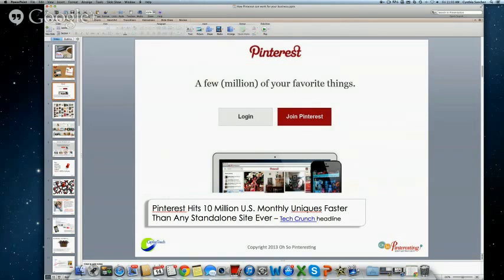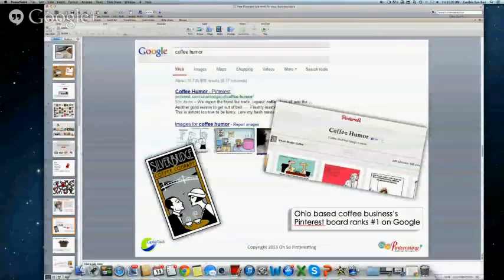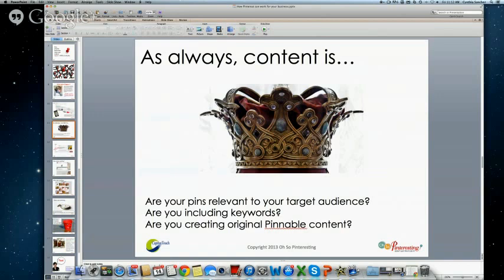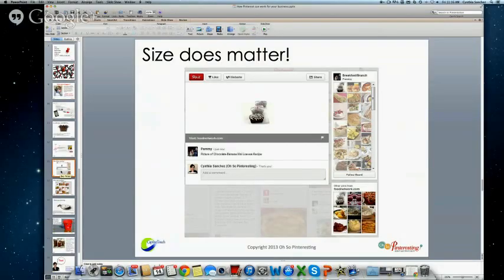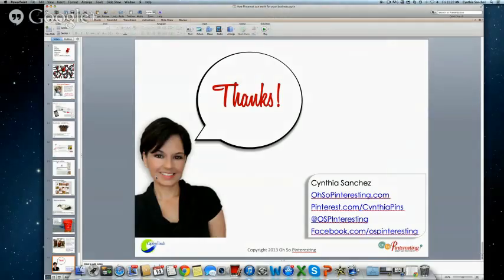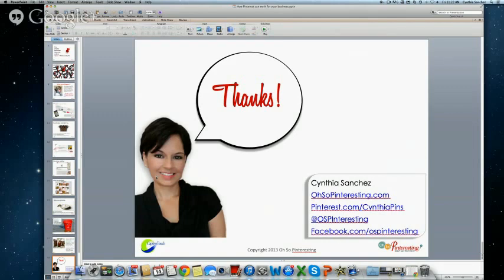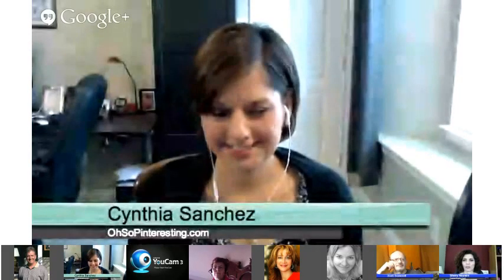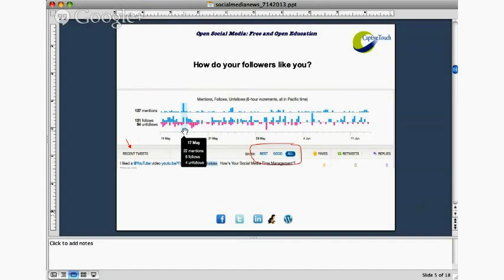How can Pinterest work for your business by Cynthia Sanchez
Cynthia Sanchez gives a great presentation informing us about various features of Pinterest and shares valuable success strategies.  She also does a fantastic job of answering our questions.